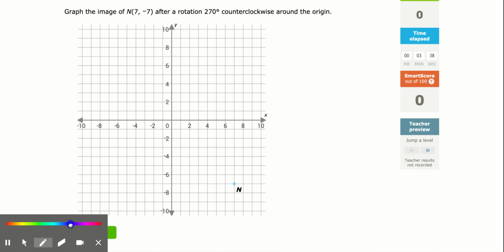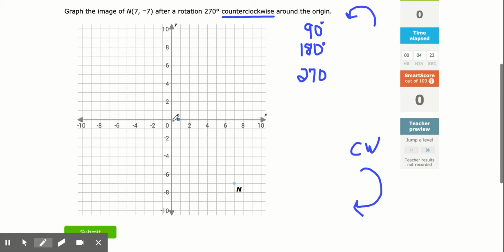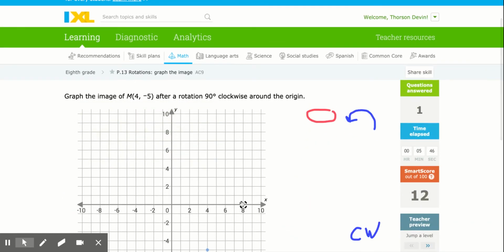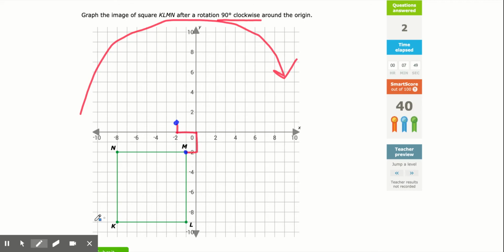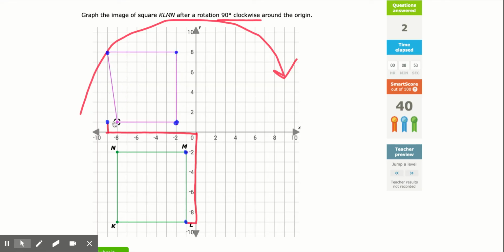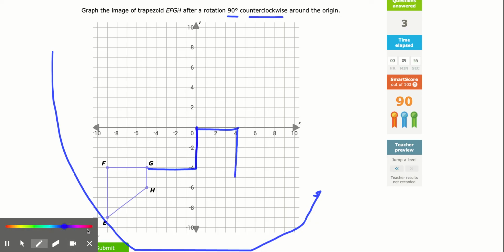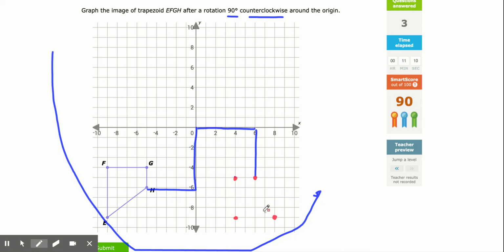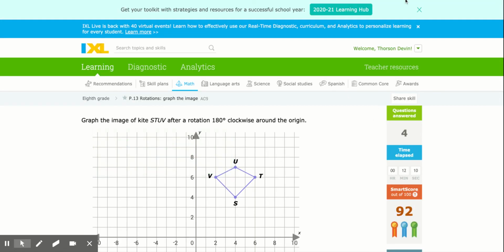IXL | Rotations: graph the image | 8th grade math